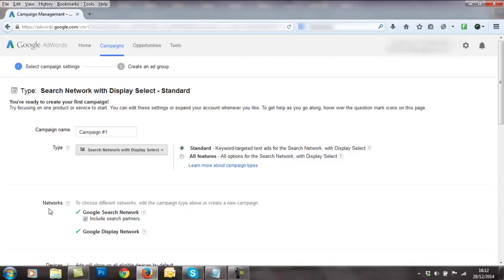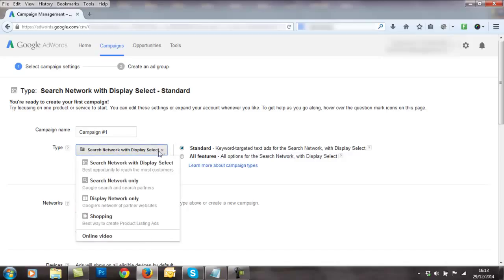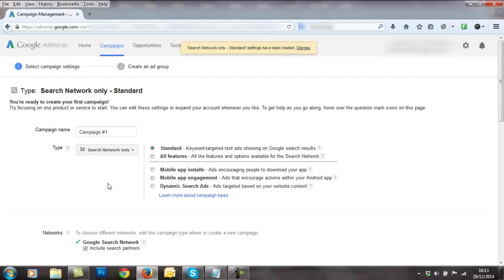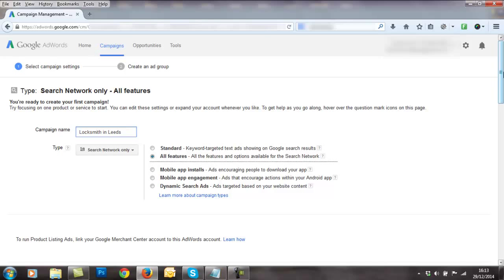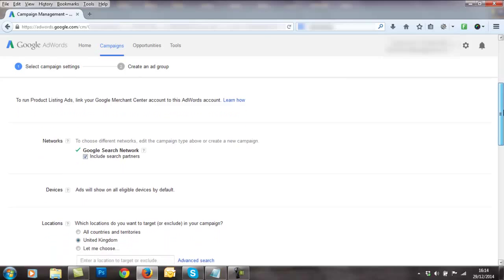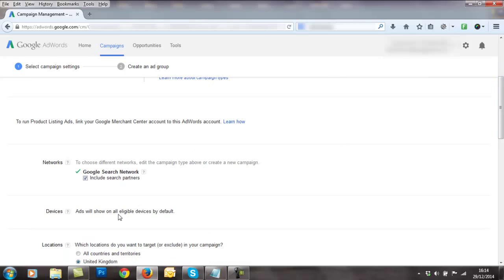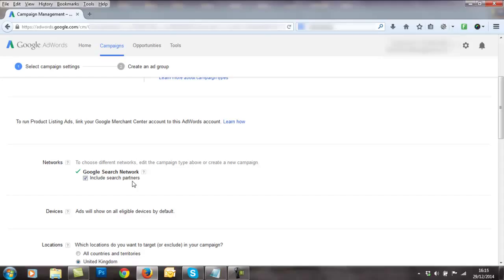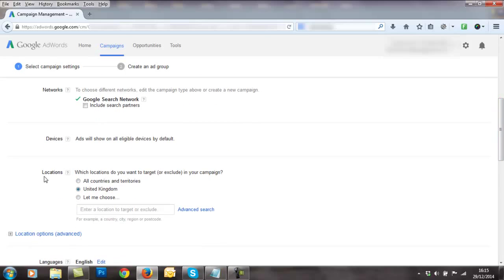Google Adwords campaign setup part1 - Vid 4